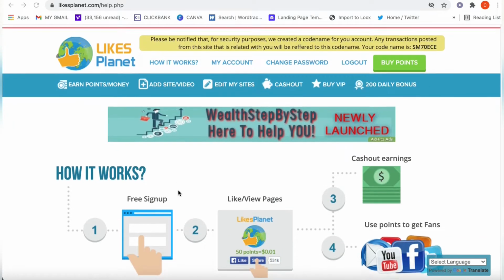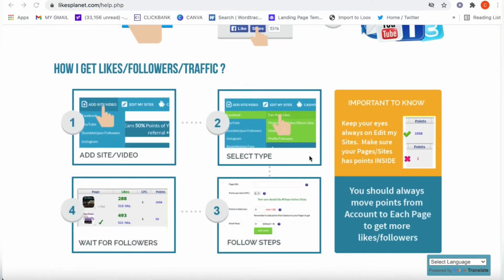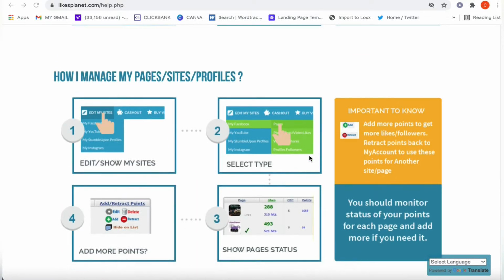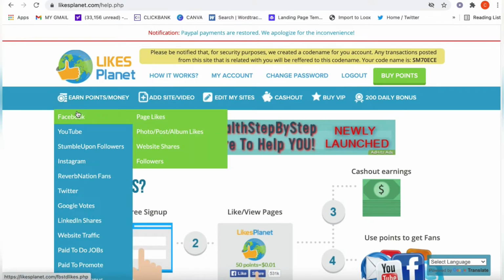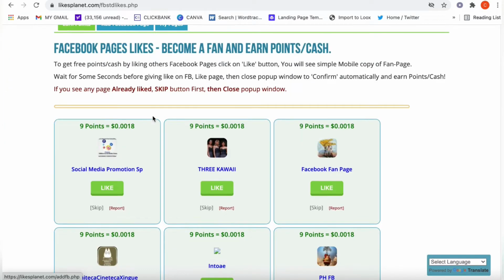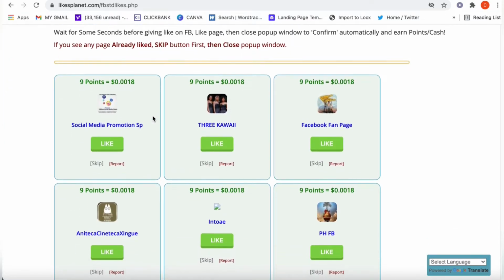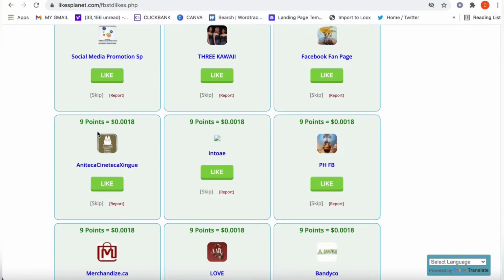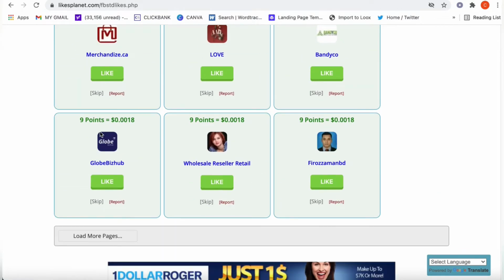Earn $100/Day Free PayPal Money On Autopilot | Make Money Online 2021 | Work From Home Jobs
One of the best side hustle ideas and work from home jobs. Learn how to make money online 2021.